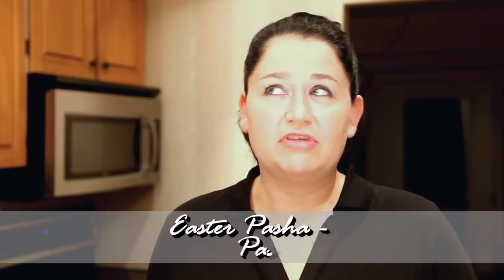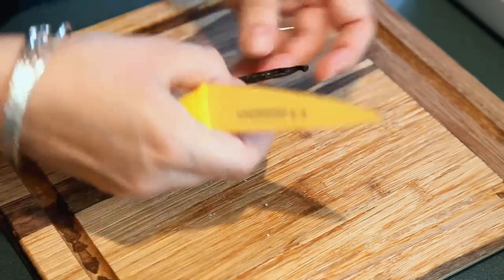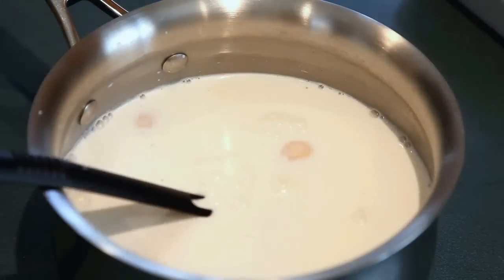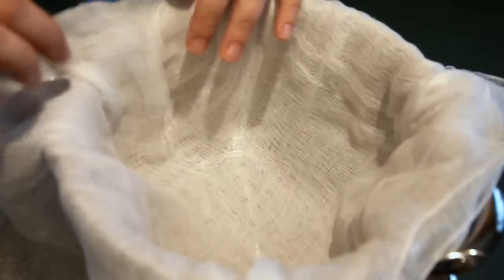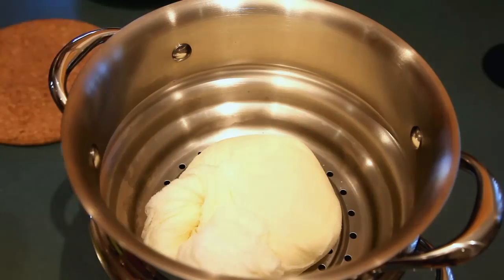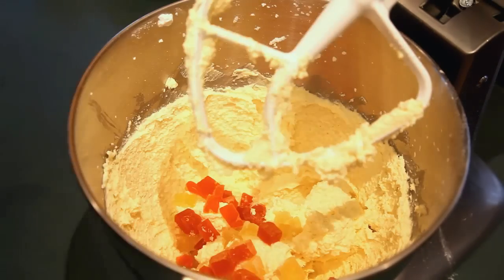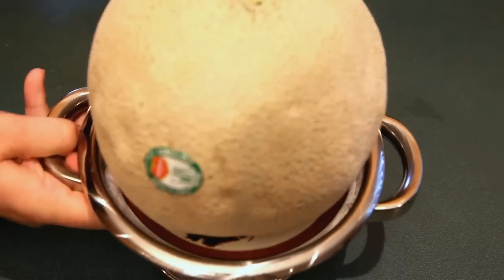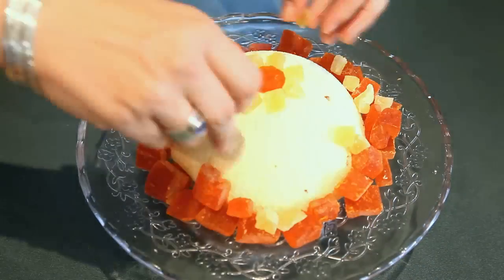Easter Pasha - Pascha Wielkanocna - Ania's Polish Food Recipe #14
Creamy and delicious. Reminds me a lot of vanilla ice cream.  It is another must have for my Easter table but I also prepare other times with cranberries and white chocolate or just simply with milk chocolate chips.

Printable recipe with all ingredients and instructions you can find